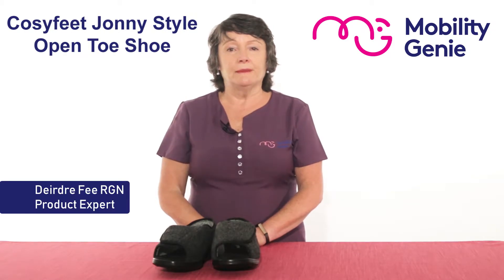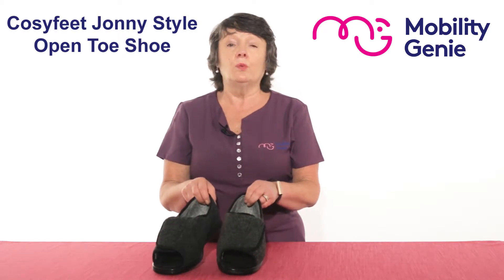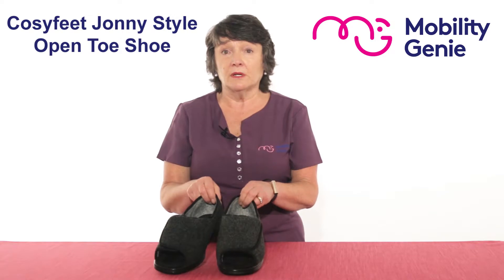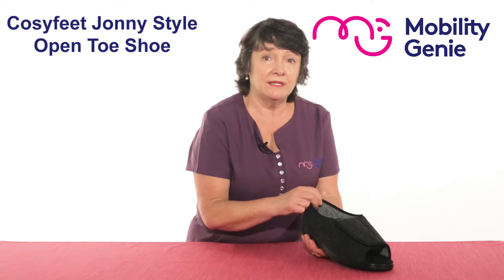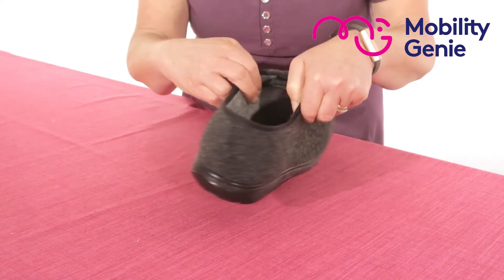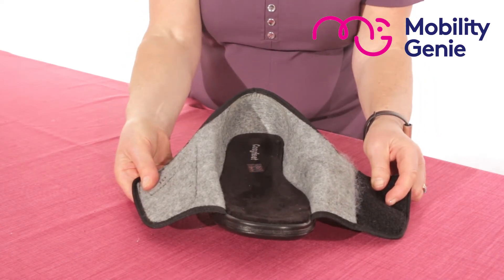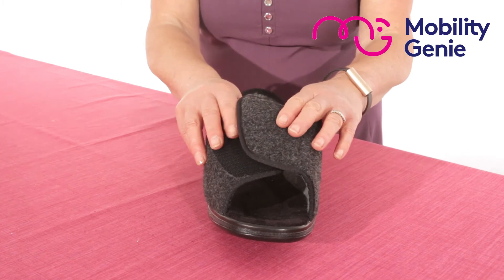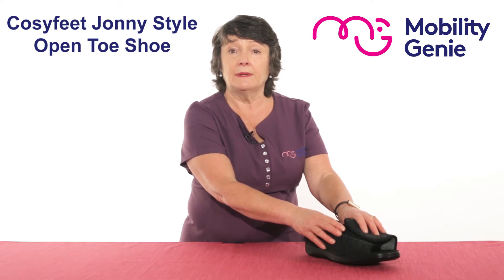Extra Extra Roomy Open Toe Shoe | Cosyfeet Jonny Style | Mobility Genie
This lightweight, open-toed style is ideal if you have problem toes or bandaged feet. It's very adjustable and supportive around the heel and is easy to put on swollen feet. The acrylic version works well as a slipper-shoe. Available in charcoal.